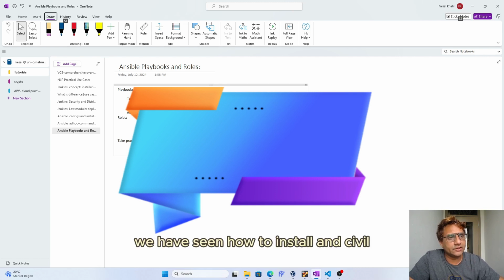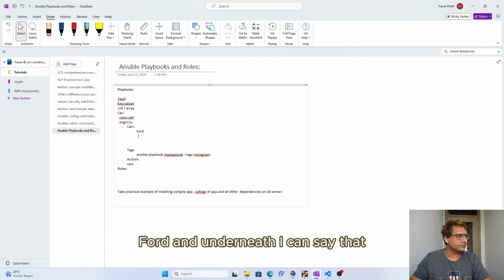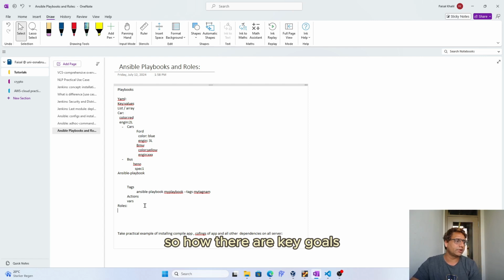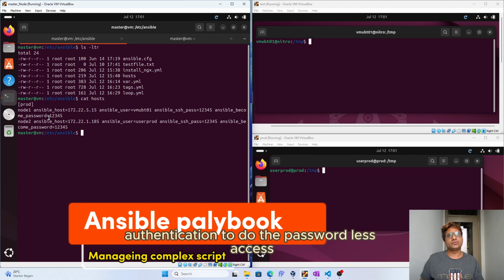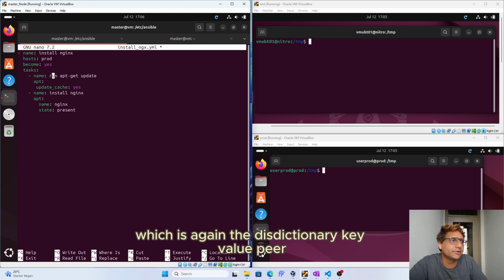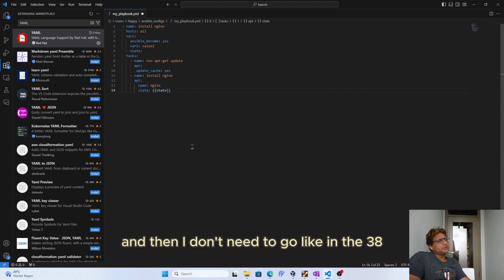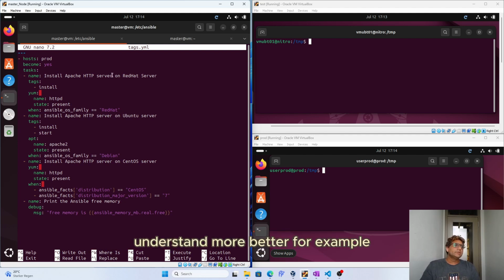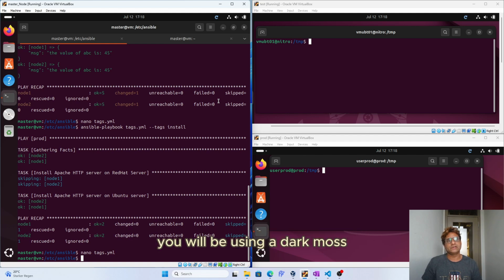How to Write Playbooks in Ansible: Why Use Playbooks Over Ad-Hoc Commands | 03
In this video, we take a deep dive into writing playbooks in Ansible and explore why playbooks are preferred over ad-hoc commands for complex automation tasks. This tutorial is perfect for those looking to transition from using simple ad-hoc commands to creating comprehensive and reusable automation scripts.

We will start by discussing the limitations of ad-hoc commands and the benefits of using playbooks. You'll learn how playbooks provide a structured way to define configurations, automate processes, and manage systems at scale.

The video will guide you through the basics of writing a playbook, including how to define tasks, use variables, and implement different modules. We'll demonstrate how to perform common tasks such as managing packages, configuring services, and deploying applications using playbooks.

By the end of this tutorial, you'll have a solid understanding of how to create and execute playbooks in Ansible, enabling you to automate complex workflows efficiently.